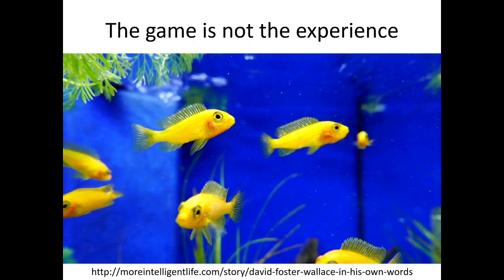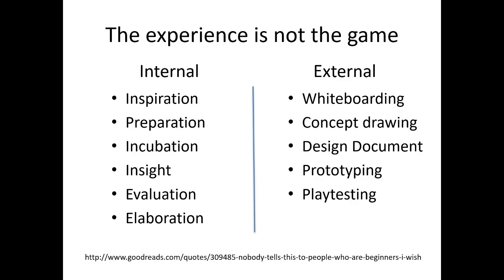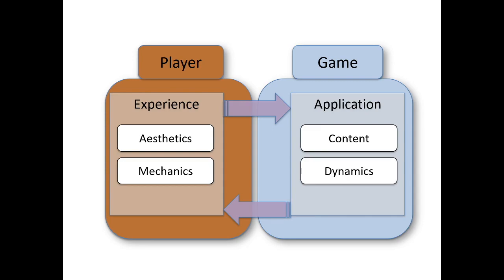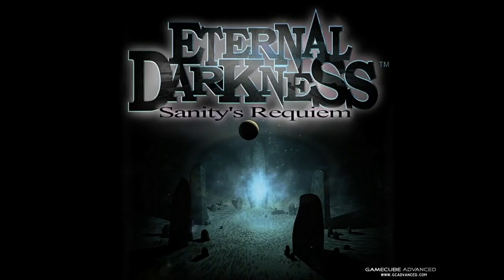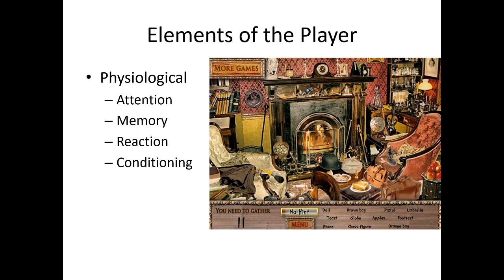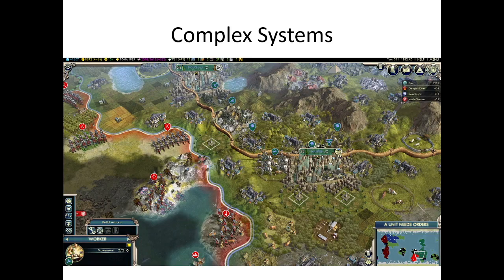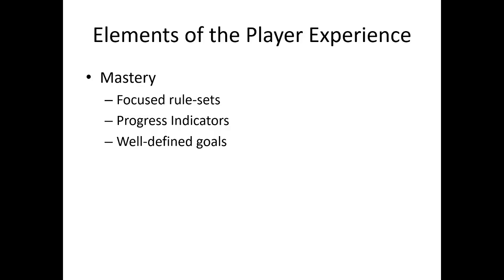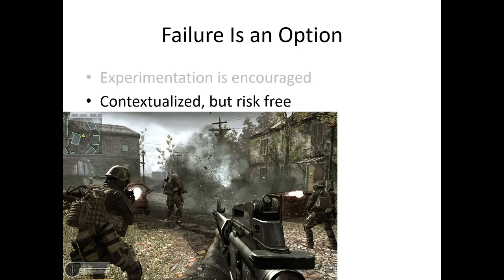Intro to Game Development - 22 - Game Design Pt. 1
In this two part video we will discuss the various vocabulary that have been developed to help categorize and define various approaches to game design. While there is no necessary prescriptive approach to design, there are some fairly useful rules of thumb that have been learned over the years.